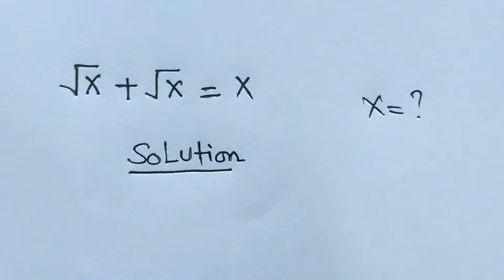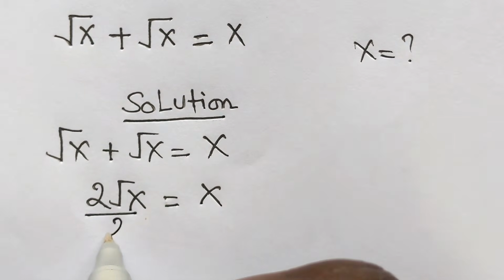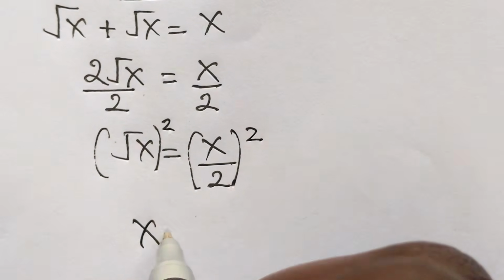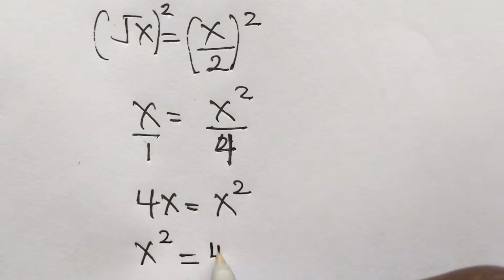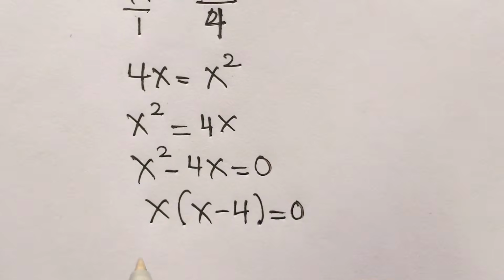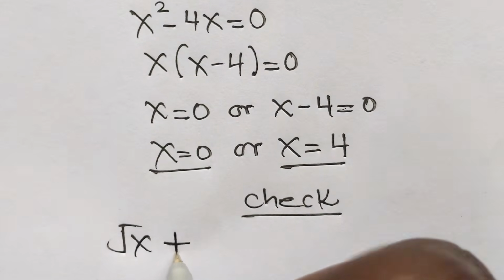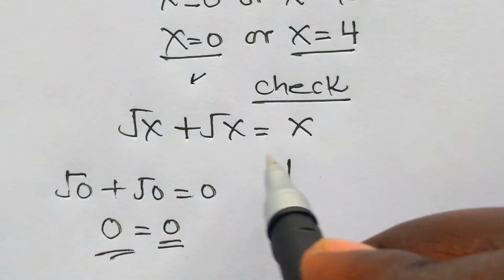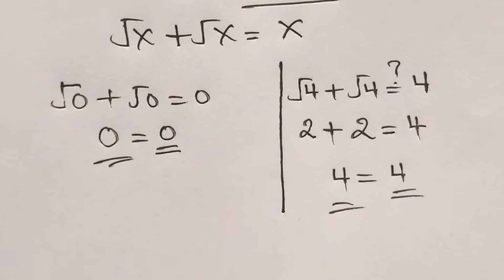Maths Olympiad | Germany Can you solve this?